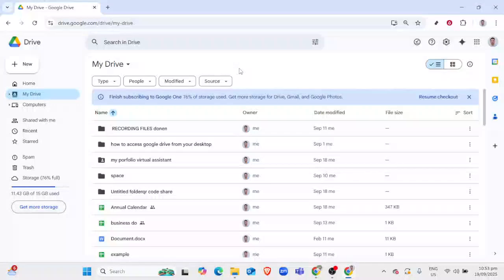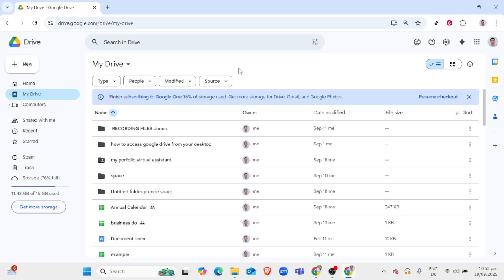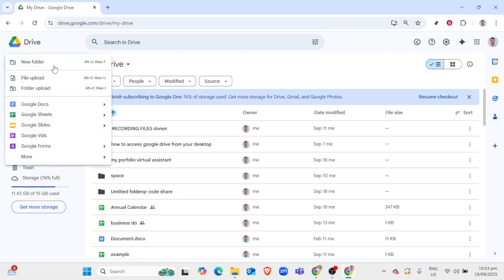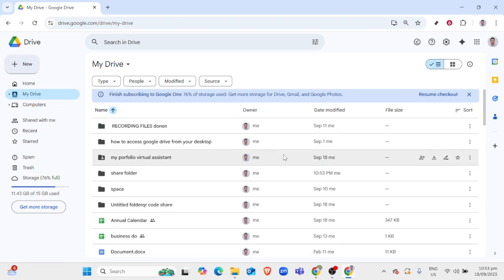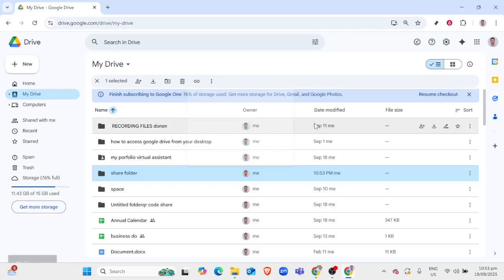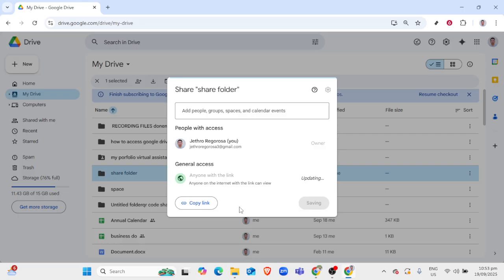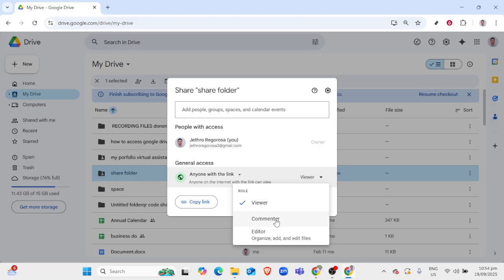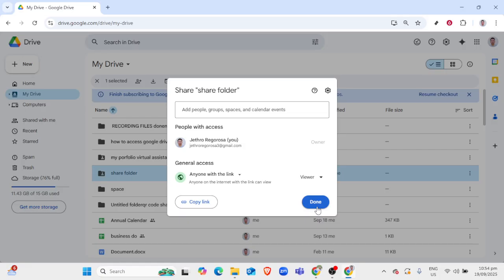How to Create a Folder in Google Drive and Share It [2025 Guide]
In today's video we cover: hide photos, Google Drive tips, photo privacy, secure Google Drive, hide files in Drive, Google Drive tutorial, protect photos online, digital privacy tips, cloud storage guide, Google Drive secrets, hide images, Google Drive tricks, photo management, data security, online storage tips, tech how-to, Google Drive features, photo organization, file hiding methods